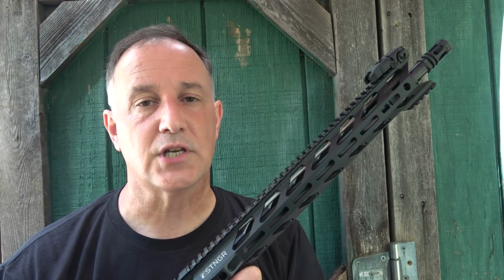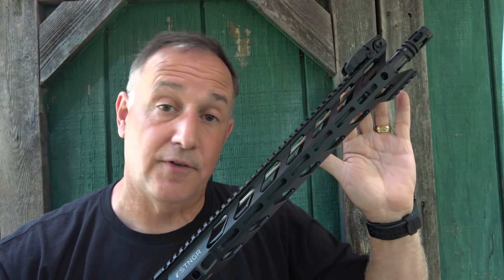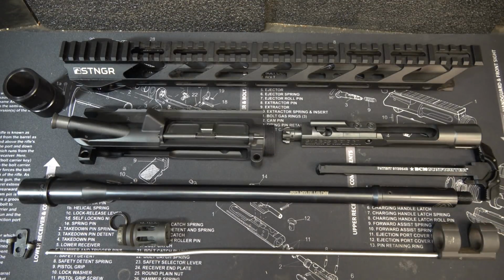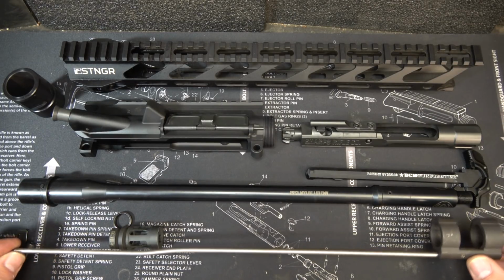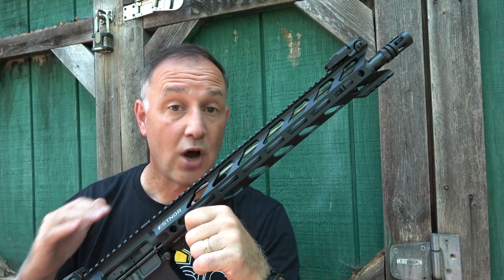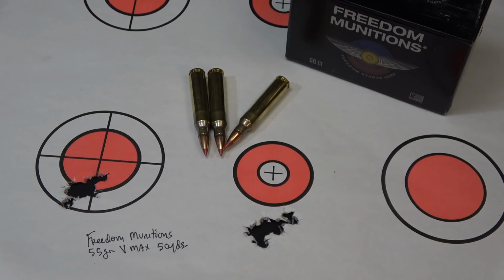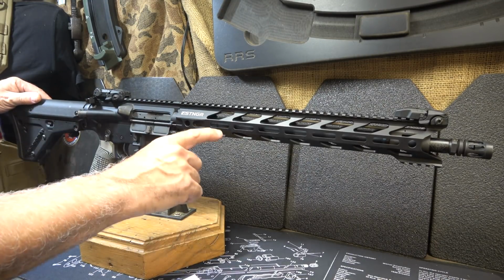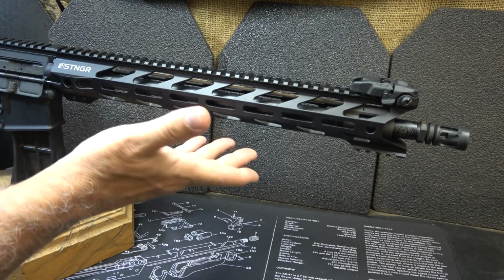AR Rifle Length Gas System 16" Barrel Dynamic Defense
The "Romeo" 16" Barrel with a Rifle Length Gas system by Dynamic Defense Development. Super smooth shooting, less recoil, Less Wear on the rifle.